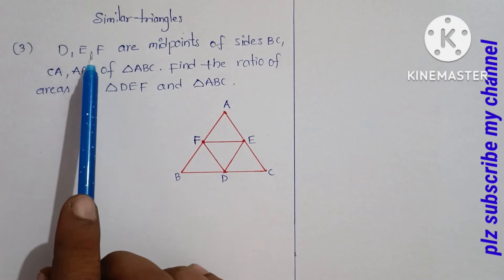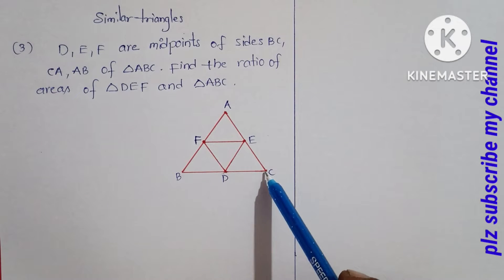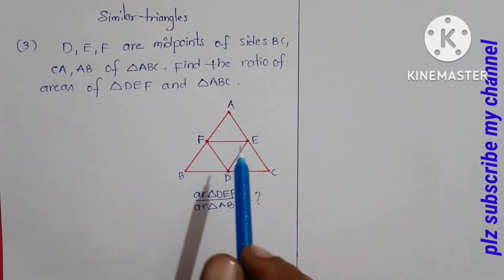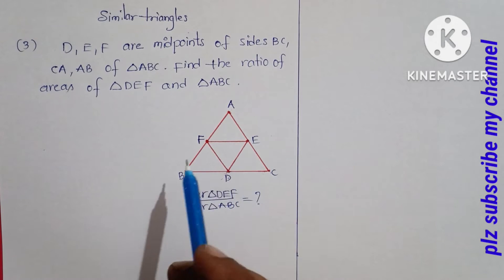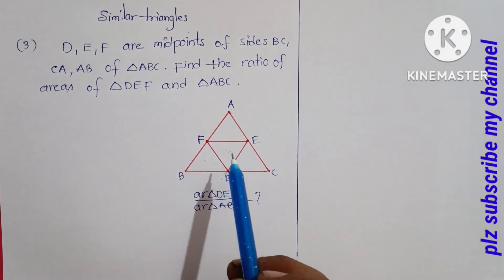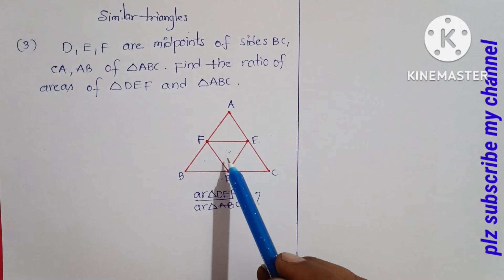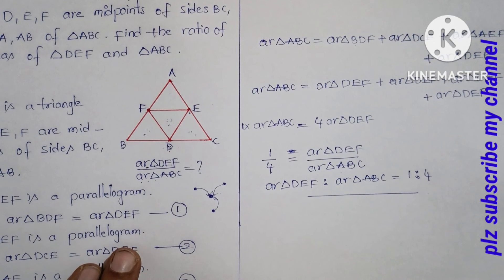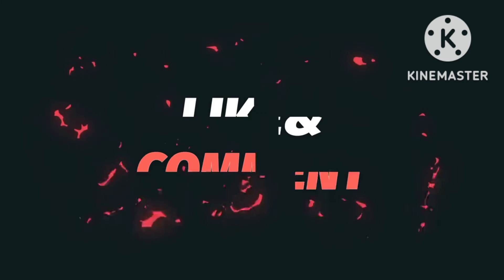తెలుగుEx8.3D,E,F are midpoints of sides BC, CA and AB of ∆ABC.Find the ratio of area of ∆DEF and ∆A.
similar triangles,
similar triangles in Telugu,
similarity,
congruent,
what is the similarity,
what is the congruent,
10th class similar triangles,
in ∆ PQR ,ST is a line such that PS/SQ= PT/TR,
in the given figure LM||CB and LN||CD,
in the given figure DE||AC and DF||AE,
in the given figure,AB||CD||EF, Given AB=7.5cm,DC=ycm,
prove that a line drawn through the midpoint of one side of a triangle,
prove that a line joining the midpoints of any two sides of a triangle is parallel,
in the given figure,DE||OQ and DF|| OR,
in the given figure A,B and C are points on OP,OQ and OR,
ABCD is a trapezium in which AB||DC and it's diagonals,
Draw a line segment of length 7.2 cm and divine it in the ratio 5:3,
in the given figure angle ADE=angle B,
the perimeters of two similar triangles are 30cm and 20cm,
a girl of height 90 cm is walking away from the base of a lamp post at a speed,
CM and RN are respectively the medians of ∆ABC and ∆ PQR,
Diagonals AC and BD of a trapezium ABCD with AB||DC,
AB,CD,PQ are perpendicular to BD, AB=x,CD=y and PQ=z, prove that1/x+1/y=1/z,
a flag pole 4 m tall casts a 6 m shadow,
CD and GH are respectively the bisectors of angle ACB and angle EGF,
AX and DY are altitudes of two similar triangles ∆ABC,
construct a triangle shadow similar to the given ∆ABC,
construct a triangle of sides 4cm,5cm and 6cm .then construct a triangle,
construct an isosceles triangle whose base is 8cm and altitude is 4cm ,
equilateral triangles are drawn on the three sides of a right angled triangle,
prove that the area of the equilateral triangles described on the side of a square,
D,E,F are midpoints of sides BC,CA,AB of ∆ABC ,
in ∆ABC XY||AC and XY divides the triangle into two parts of equal area,
prove that the ratio of areas of two similar triangles is equal to the square,
∆ABC ~∆DEF.BC=3cm,EF=4cm and area of ∆ABC=54cm²,
ABC is a triangle and PQ is a straight line meeting AB in p AC in Q.
the areas of two similar triangles are 81 cm² and 49 cm²,
prove that the sum of the squares of the sides of a rhombus is equal to the sum,
ABC is a right triangle right angled at B.Let D and E be any points on AB,
prove that three times the square of any side of an equilateral triangle is equal to,
PQR is a triangle right angled at P and M,
ABD is a triangle right angled at A and AC  BD,
ABC is an isosceles triangle right angled at C.
O is any points in the interior of a triangle ABC.
A wire attached to vertical pole of height 18m is 24m long,
two poles of heights,
in an equilateral triangle,
ABC is an isosceles triangle right angled at B,